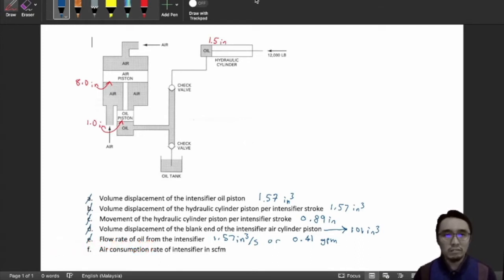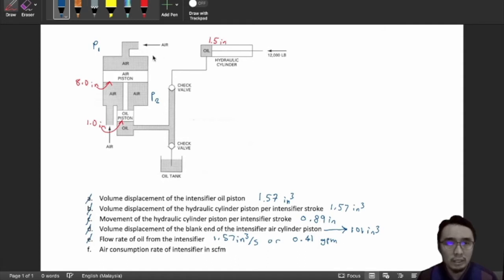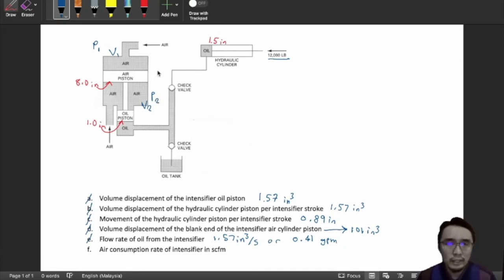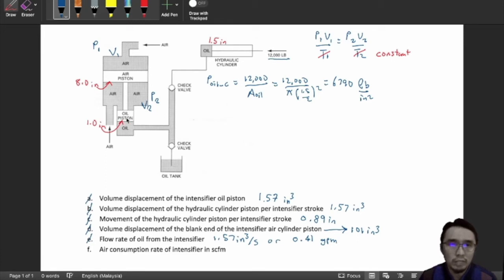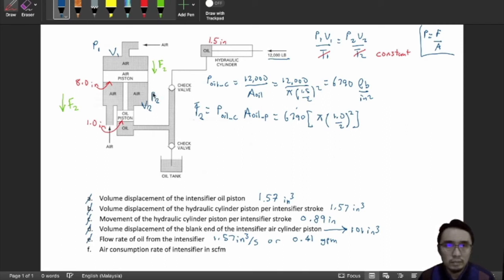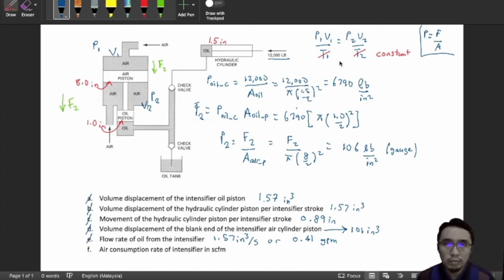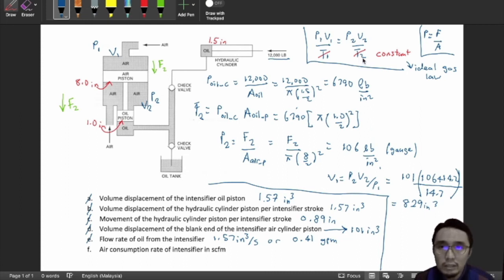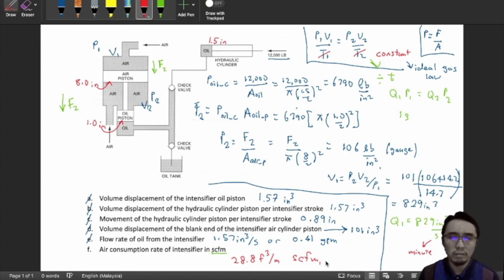SMJE 4233 online lecture 5 - pneumatic system example part 2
This is part 2 of the solution to the problem on the design of an intensifier.